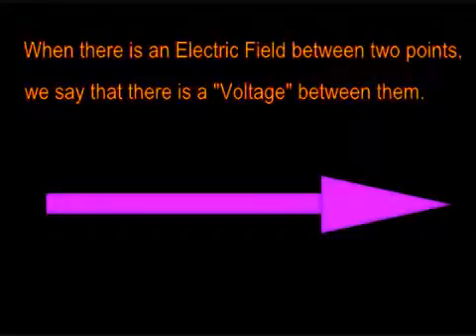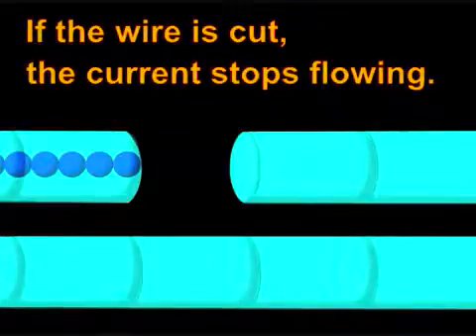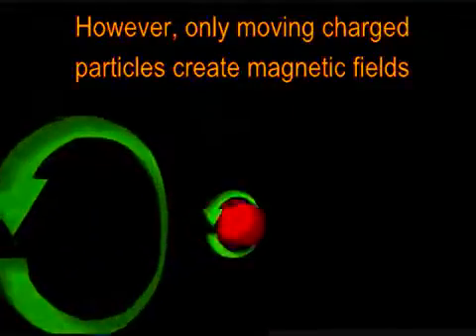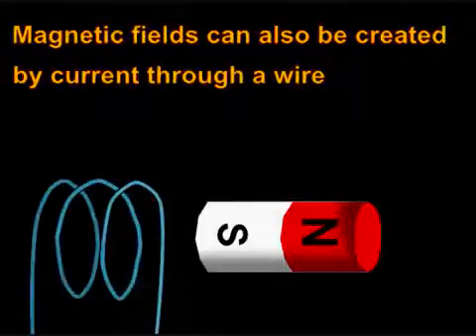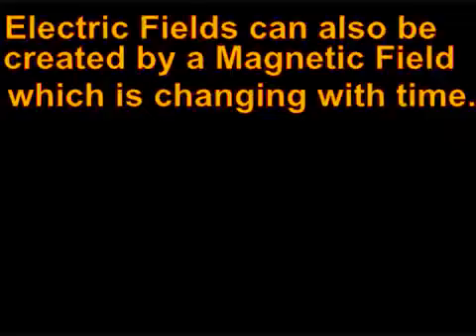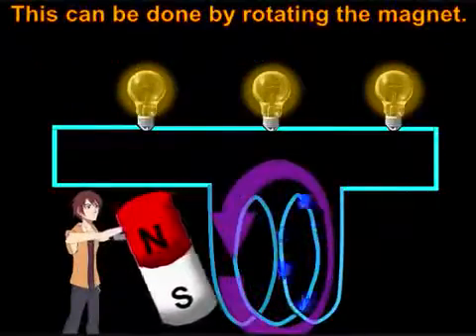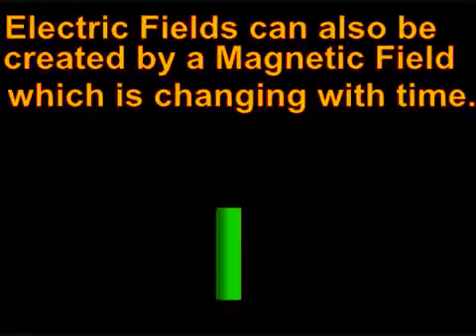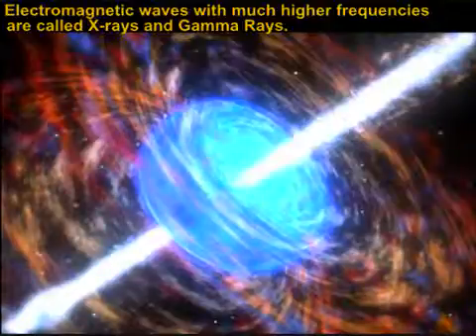Voltage Current Electricity Magnetism